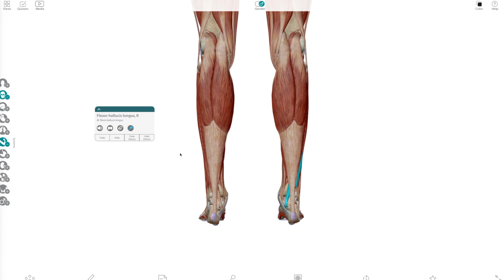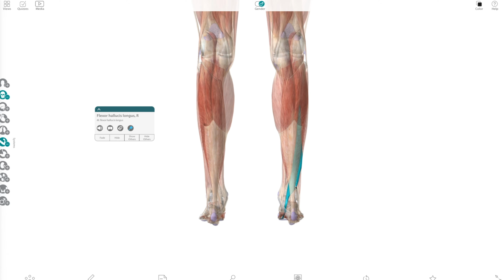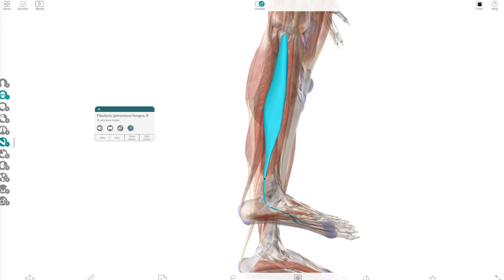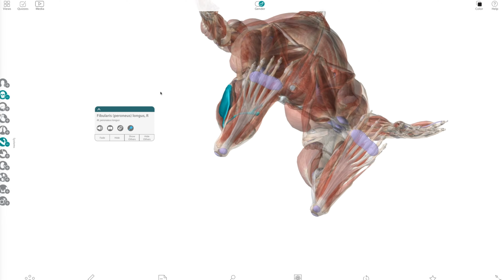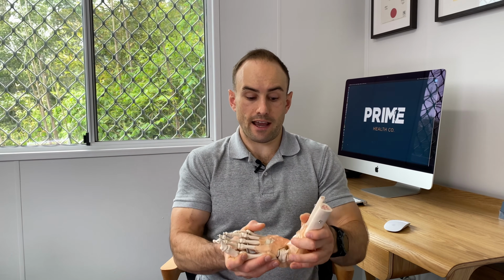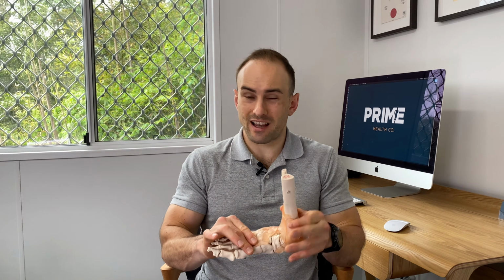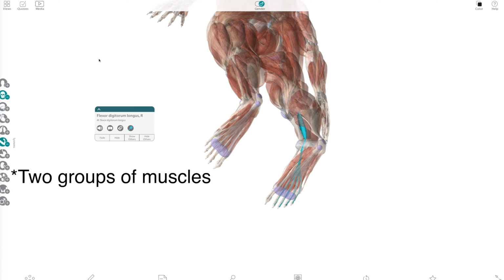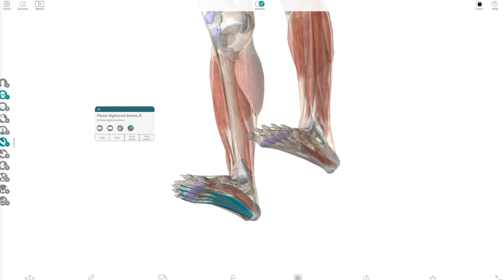How To Treat Plantar Fasciitis & Foot Pain By Strengthening The Muscles Of Your Feet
Learn how to help rehabilitate plantar fasciitis by strengthening the muscles of your feet. These exercises are also useful in managing Achilles tendon pain and other foot and heel conditions that are due to weak muscles in the foot and ankle.

I've also explained the importance of why foot strengthening is important and what exercises you can do at home with just a rolled-up foam mat.

Timestamp:
00:00 - Intro
03:55 - Testing foot muscle strength
06:31 - Foot Rehabilitation Exercises
11:13 - Recommended number of sets & reps
11:17 - Thanks for watching

Prime Health Co. is a chiropractic & musculoskeletal clinic in Newmarket, Brisbane. For more information or bookings please go to our